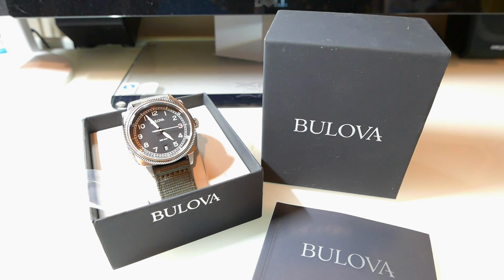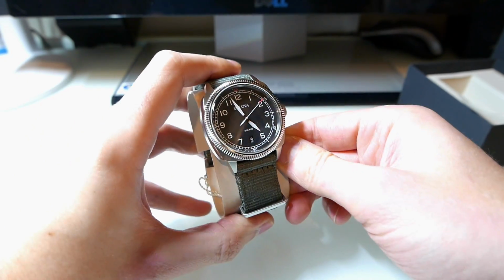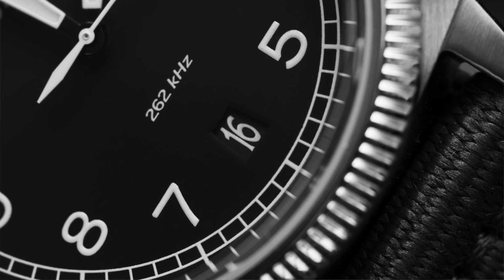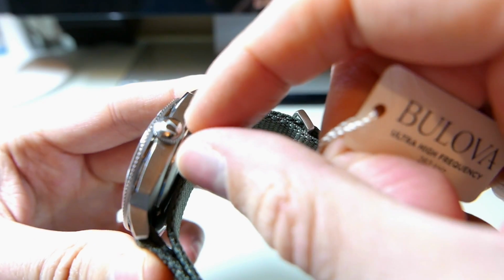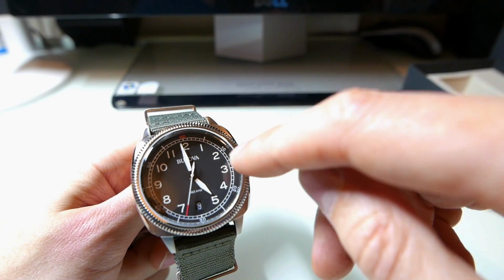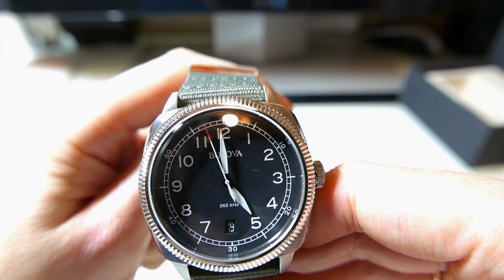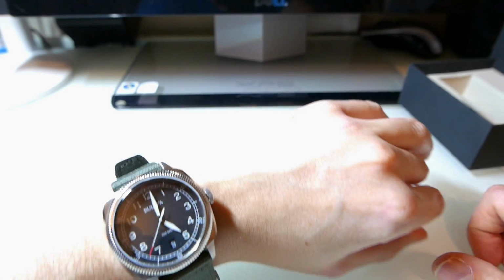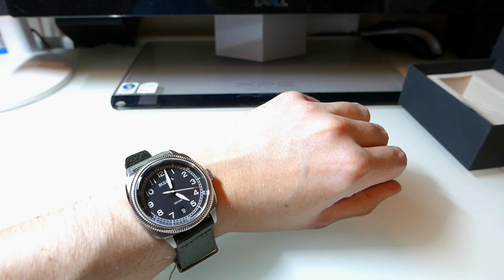REVIEW: Bulova Accutron II WW Military Style watch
A small review of the Bulova WW watch. Is it better than the Snorkel S?

To purchase one of these watches, and help donate to/support my growing channel, please visit the following Amazon links:

Also, if you see any Amazon links in this description, please use them for your purchase. It will cost you nothing more, but I will receive a small percentage to add to the running costs of the channel. Thanks!